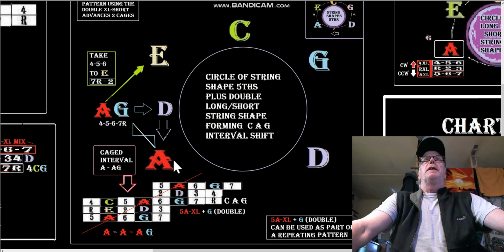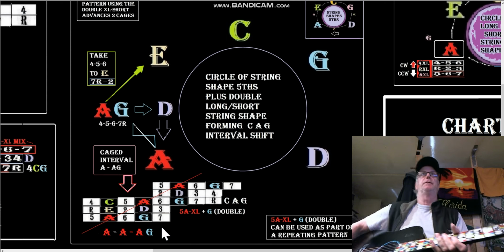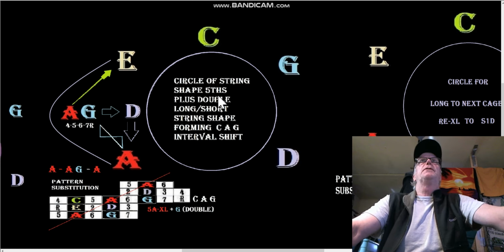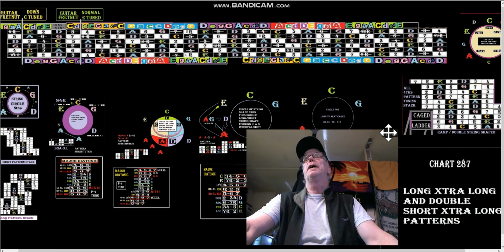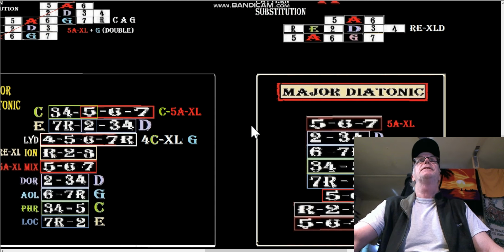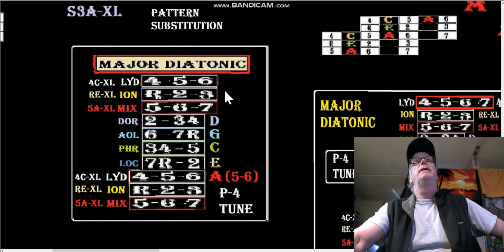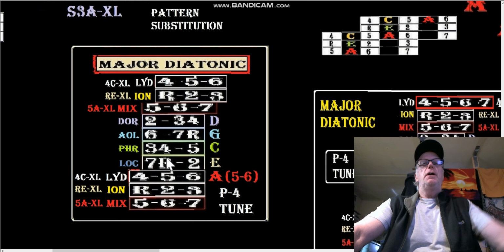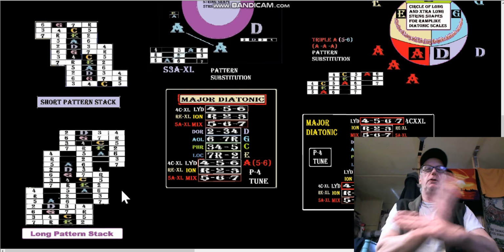Andys Free Guitar Charts Videos Lesson Chart 287 – 289 Part 3 of 7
Todays Free Lesson … I Love Mondays!  (72 min)
Charts 287-289 Long and short string shape patterns and the road map.

Facebook Group Link Put Together Instructions:

For the Full-length video and posted charts:
Visit Andy’s Free Guitar Charts Facebook Group: